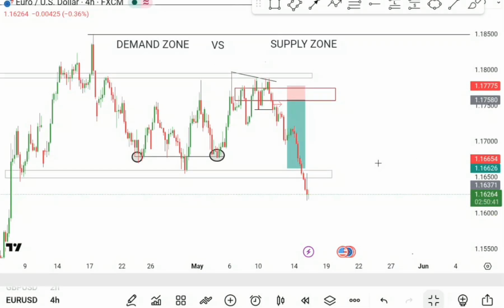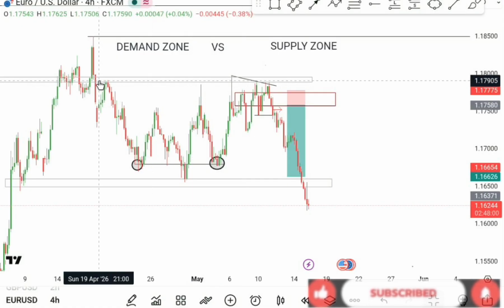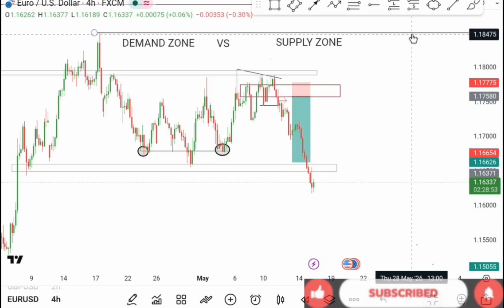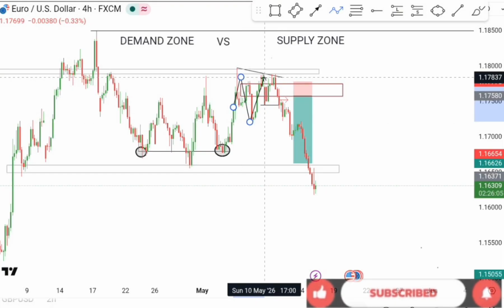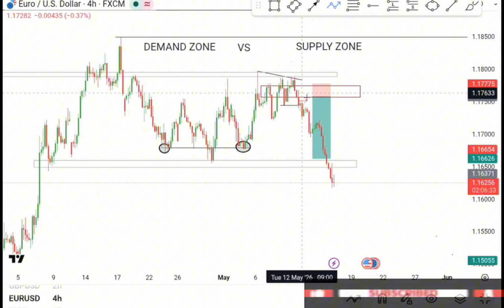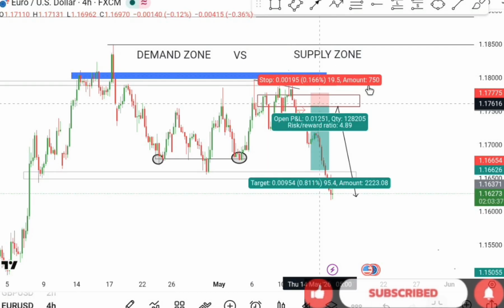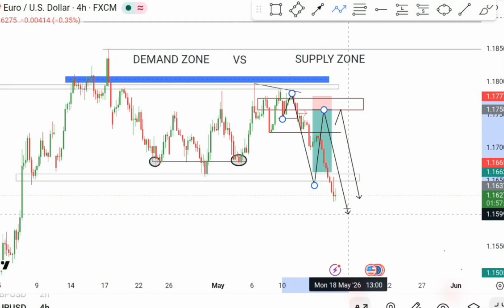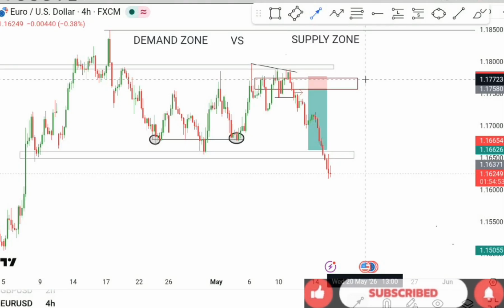ULTIMATE SUPPLY AND DEMAND MASTERCLASS {BEGINNER TO PRO TRADERS }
Supply & Demand Zones — The Only Masterclass You Need | D PIPS Academy

Supply & Demand is the concept that runs the market. Financial markets go up & down based solely on the factors of supply & demand ~ and understanding how to use supply & demand in your trading will allow you to get high probability, high reward, high accuracy trades.

Most traders lose because they don’t understand what really moves price.

This is it: Supply & Demand.

In this masterclass, I break down how professional traders identify high probability Supply & Demand zones for precise entries, stop loss placement, and take profit targets using real chart examples.

No confusion. No fluff. Just a clean strategy that actually works.

By the end of this video, you’ll understand:
✅ How to draw Supply & Demand zones correctly
✅ How to identify strong vs weak zones
✅ Zone validation rules professionals use
✅ How to trade with the trend
✅ Perfect entries, stop loss & targets
✅ Mistakes that destroy most traders

🔥 NairaTrader Account — Only ₦8,500

0:00 — Why price really moves
2:30 — How to draw zones correctly
5:00 — Real chart examples
8:00 — Trading with the trend
11:00 — Zone validation
14:00 — Perfect entries & targets
17:30 — Biggest mistakes to avoid
19:00 — Final advice

📲 FOLLOW D PIPS ACADEMY

⚠️ Educational purposes only. Trading involves risk.